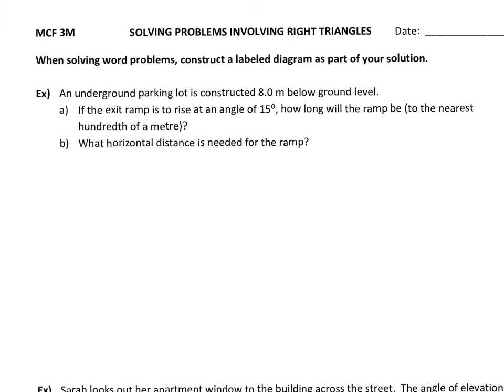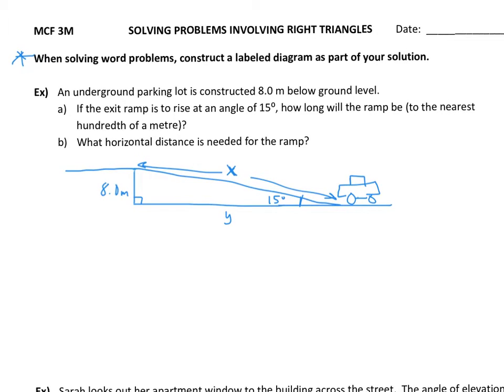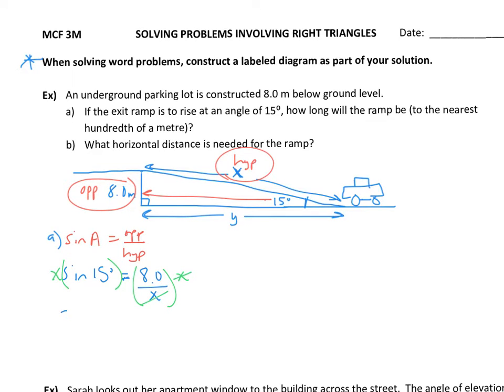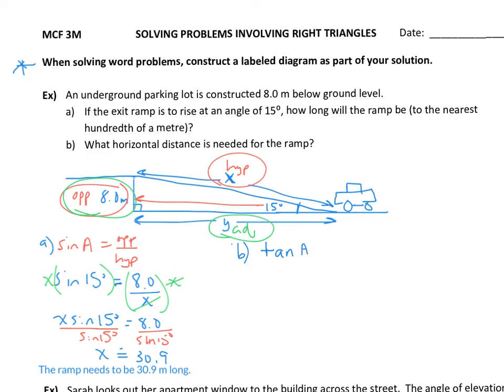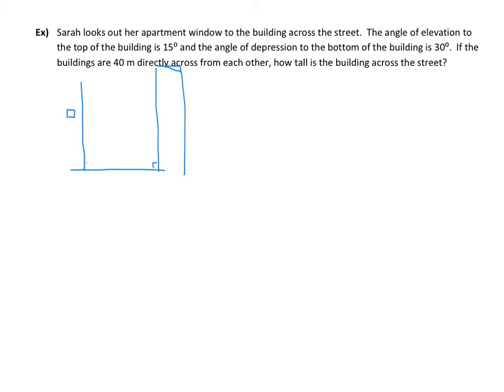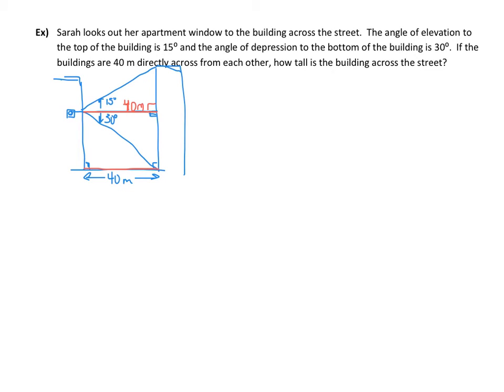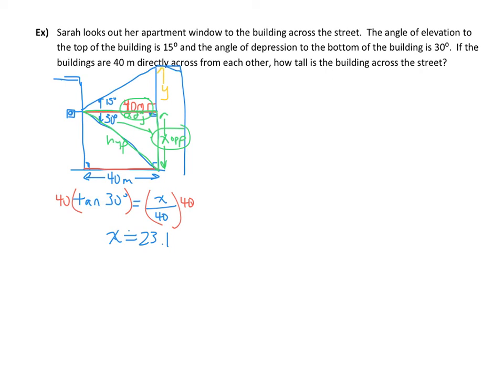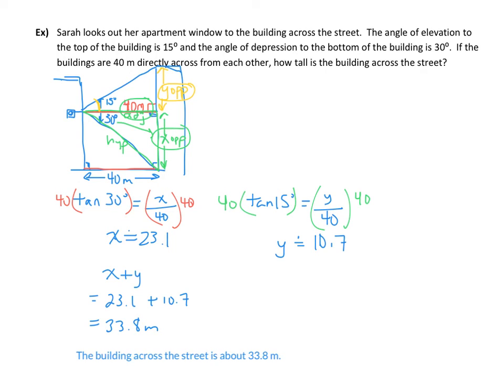3M 5.2 Solving Problems Involving Right Triangles